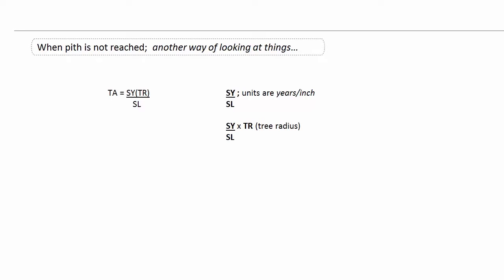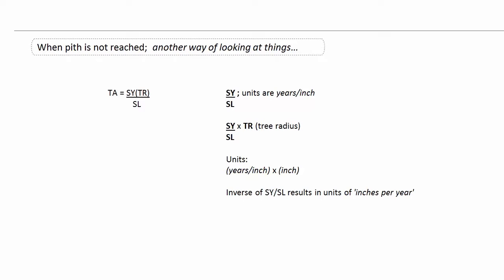Module 2 Topic 9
Using Forests to Teach About Math: Module 2

Algebra - Increment Borer and Tree Age

Topic 9: Another way of looking at Case 2